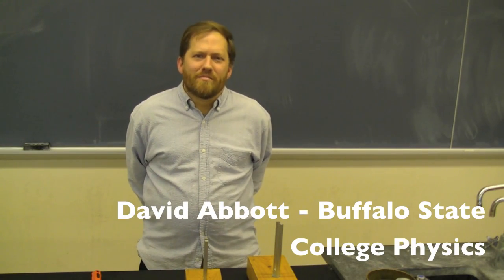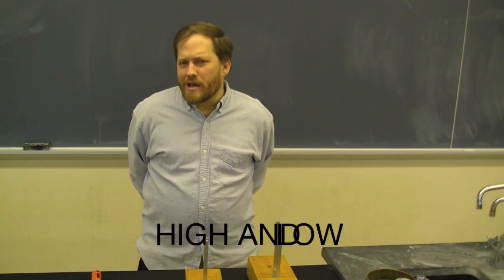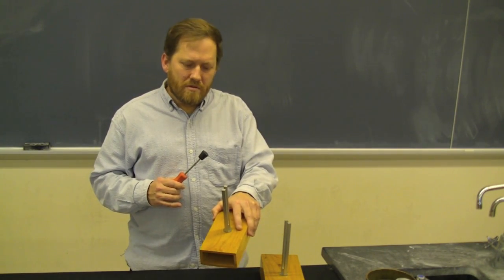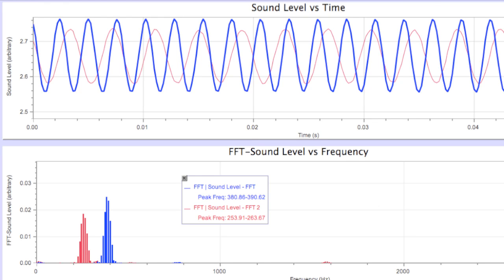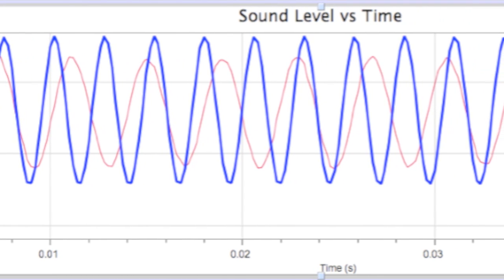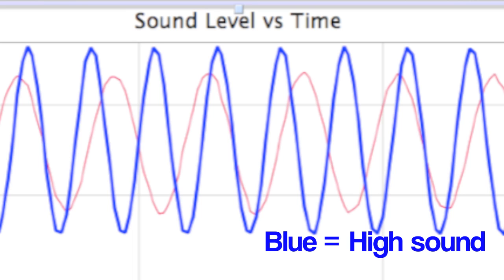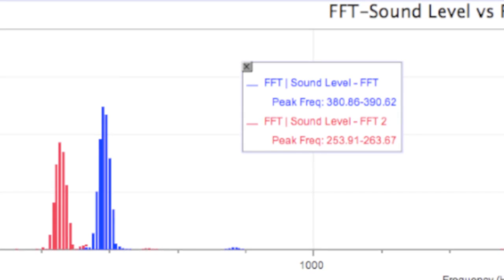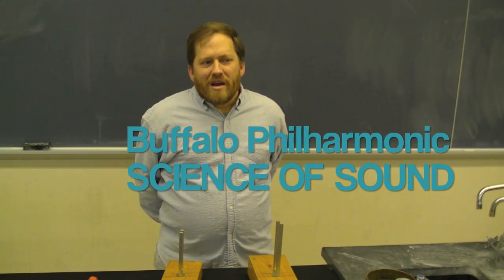3-High and Low.mov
The third in a series of videos for the Buffalo Philharmonic's Science of Sound youth concert program for middle and high school students.  Featuring David Abbott from the Buffalo State College Physics Department.